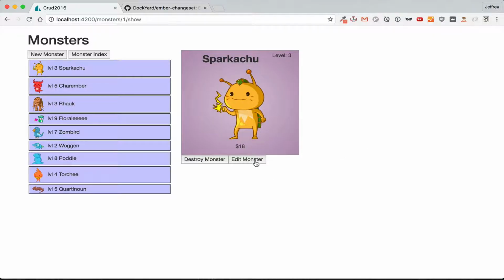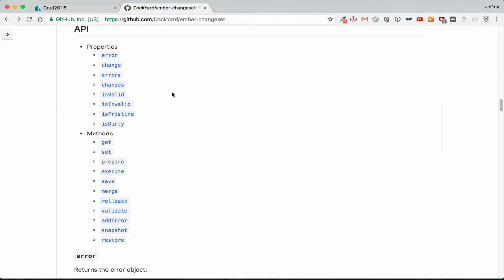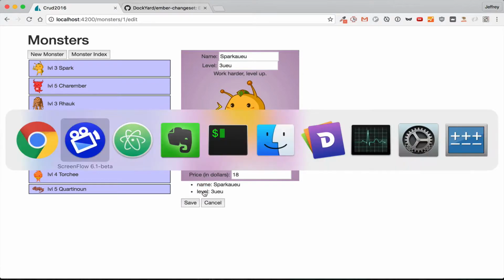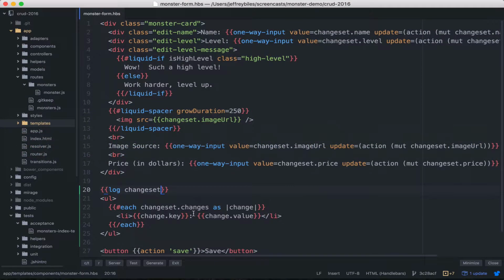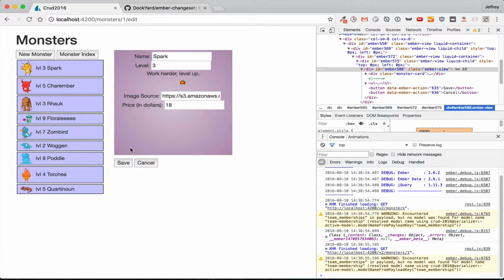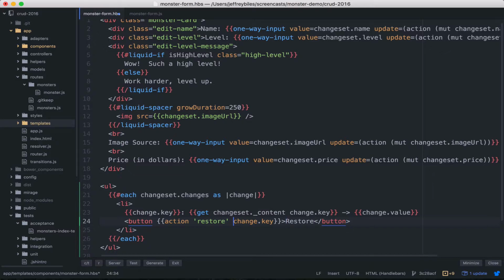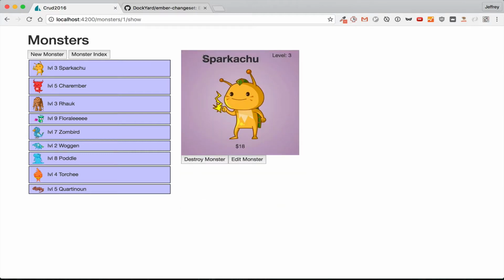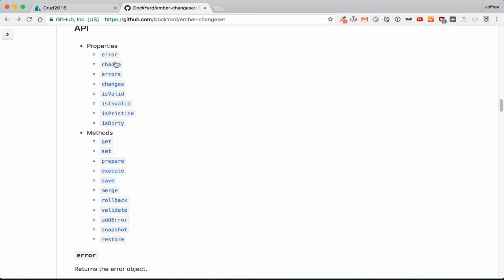EmberScreencast 169 - Advanced ember-changeset: Visualizing Changes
There's lots of cool things you can do with ember-changeset beyond the basics.

This video explores the possibilities that the 'changes' property gives us- including displaying our pending changes, cancelling changes to individual properties, and keeping a history of past changes.